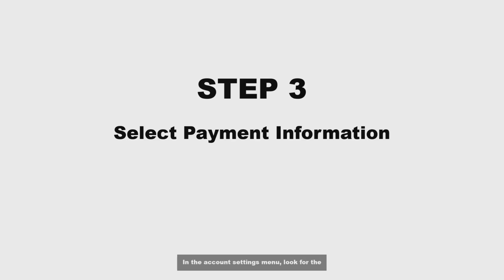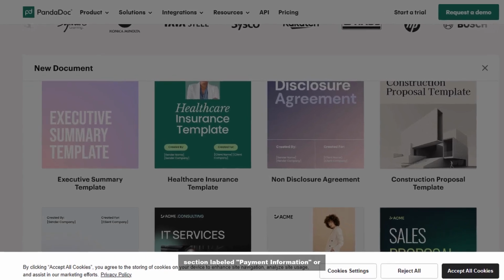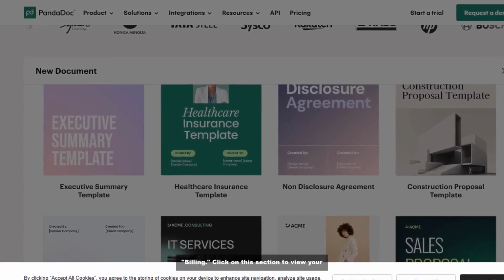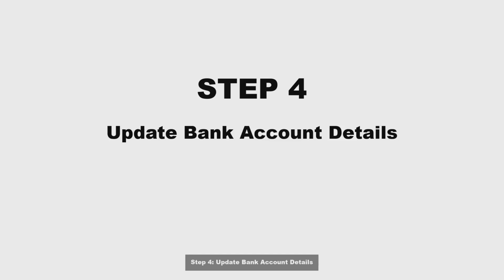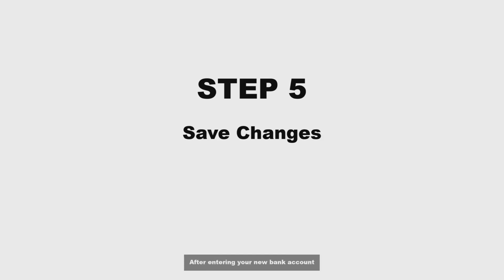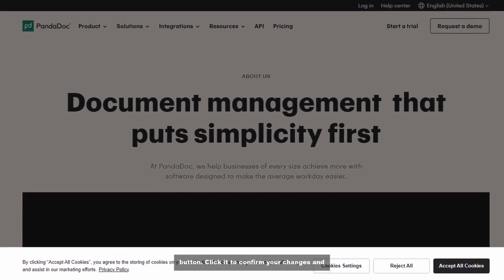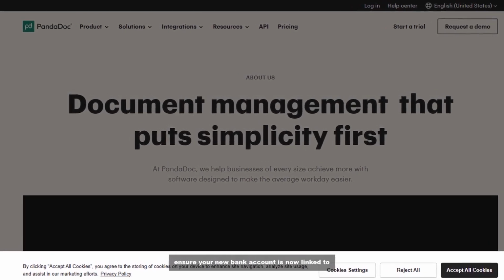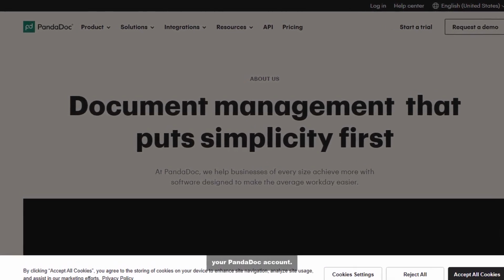How To Change Your Bank Account On PandaDoc 2026 (STEP BY STEP)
In this video, we will guide you through the process of changing your bank account on PandaDoc in 2026, step by step. Whether you're updating your payment information or switching accounts, this tutorial covers everything you need to know.